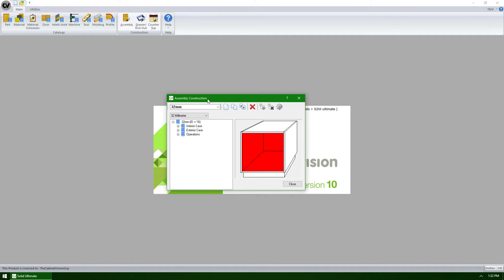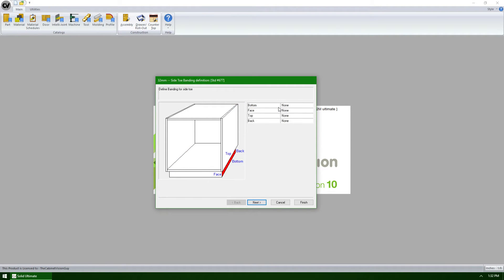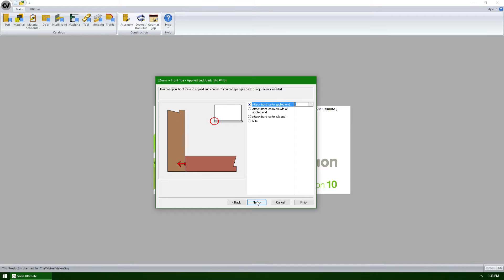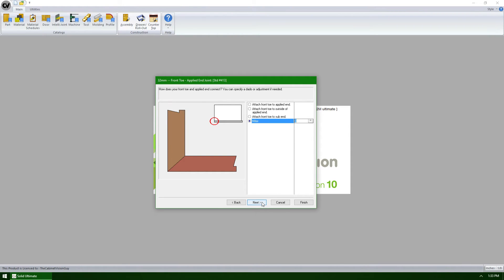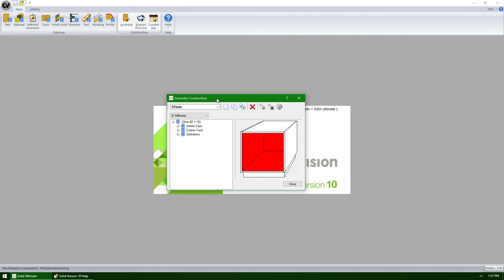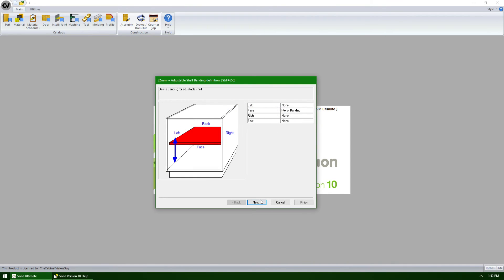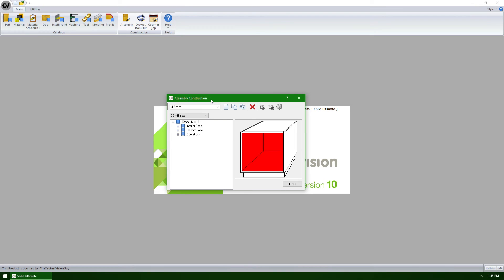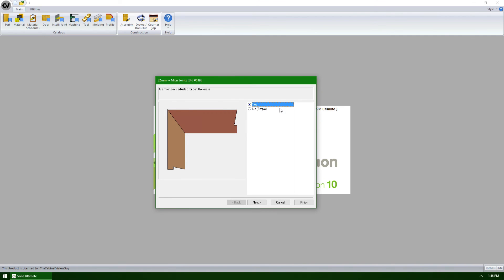Cabinet Vision Version 10 – Assembly Wizard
This What's New video shows off the new Assembly Wizard Features in Cabinet Vision Solid Version 10.